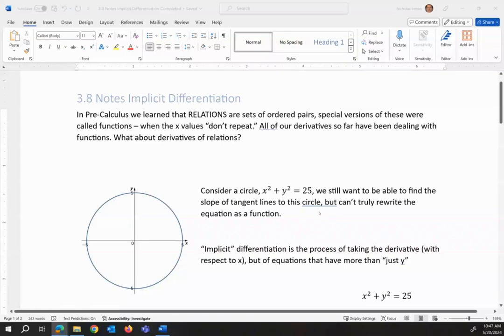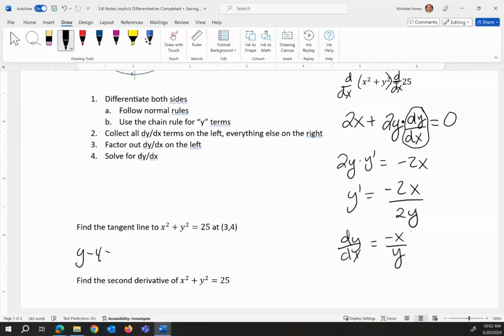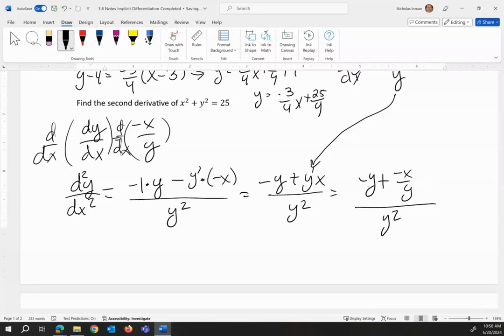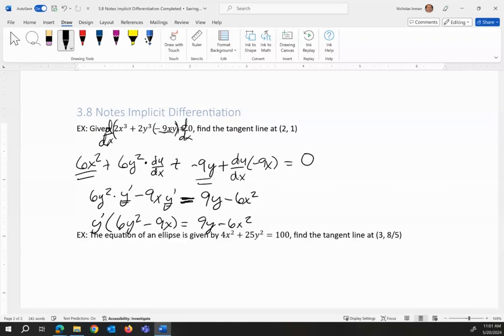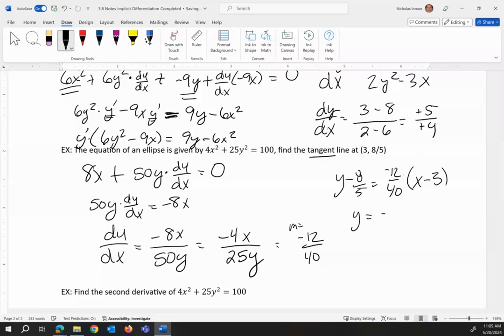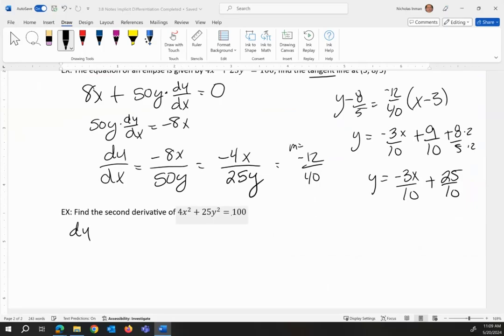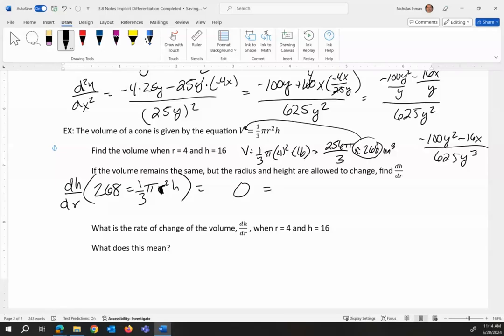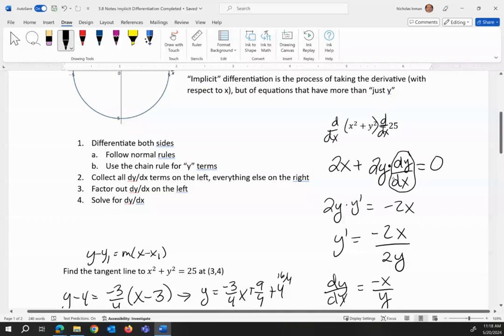Implicit Differentiation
Implicit differentiation, finding the derivative of relations (not just functions) that have both x and y in the equation, but also things like y^2 or products of x and y.